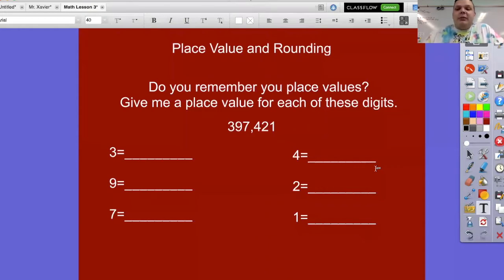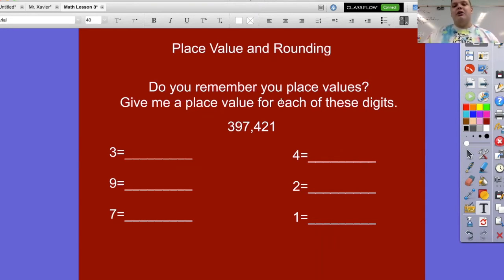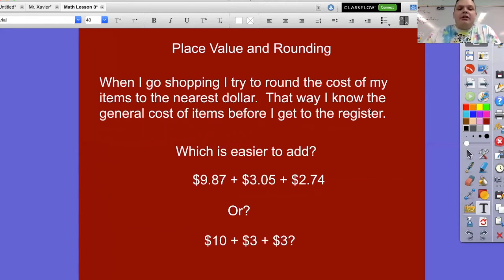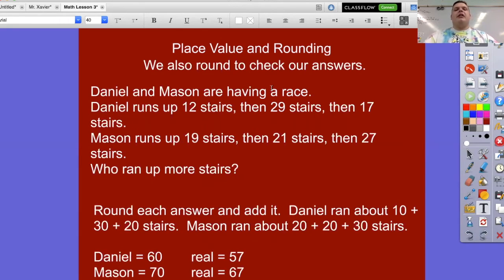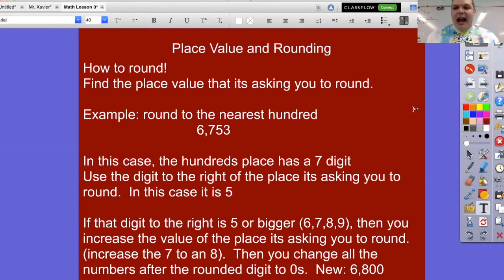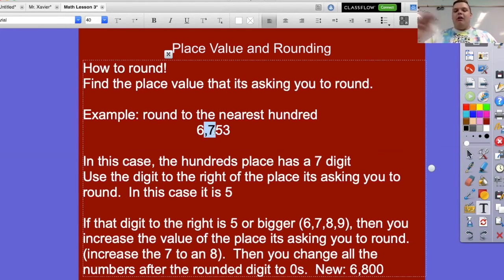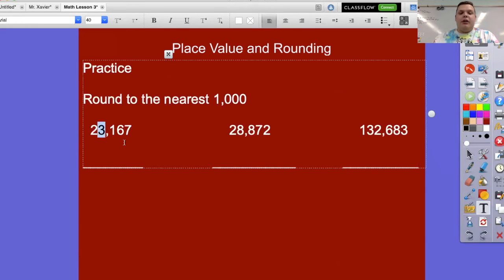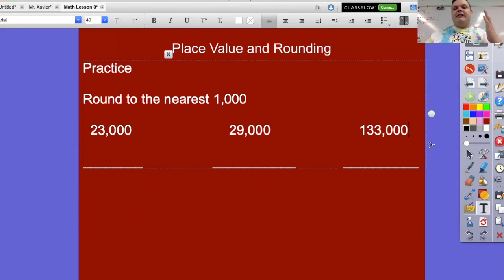Math Lesson 4: Rounding